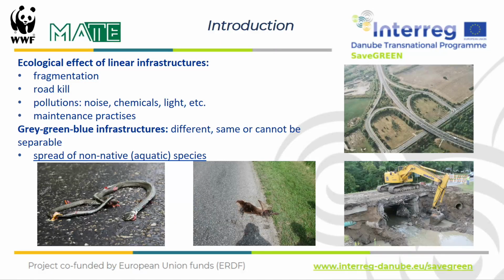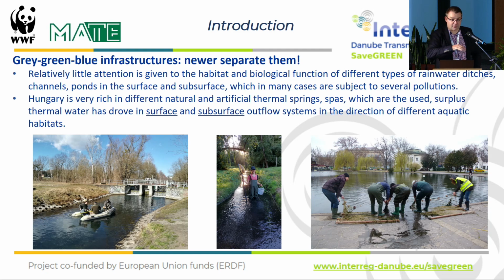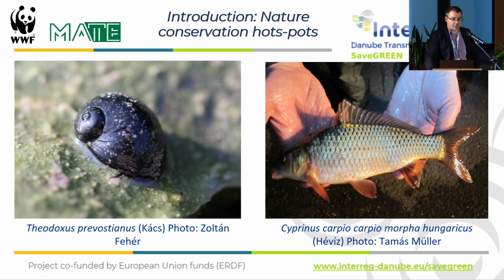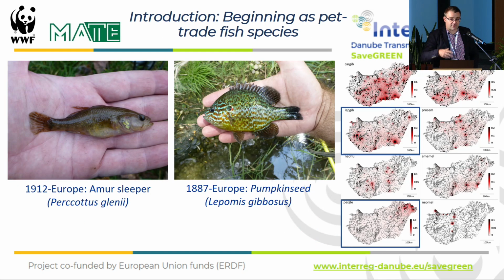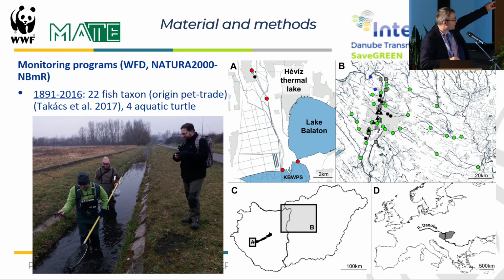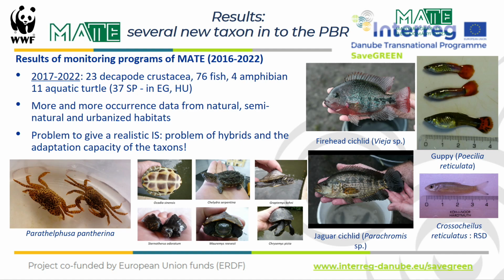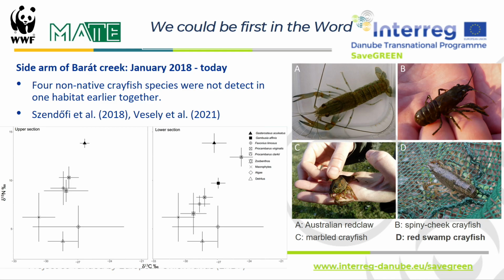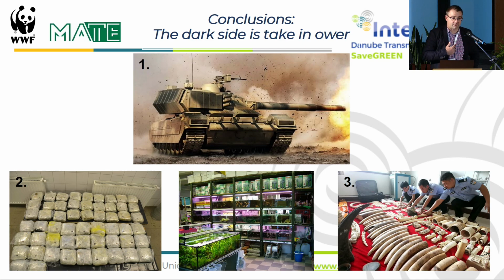Thermal water polluted infrastructures as invasion corridors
Description:
Thermal water polluted ponds as watercourses could function as invasion corridors between the urbanized and natural habitat.

Aquatic invasion, Escape, Rainwater, Urbanized habitats, Water management, Maintenance.